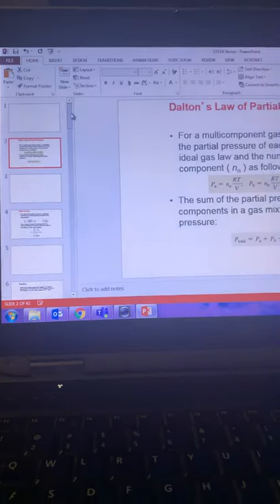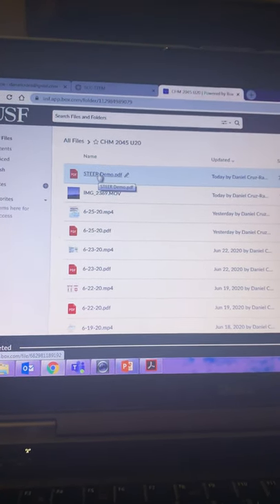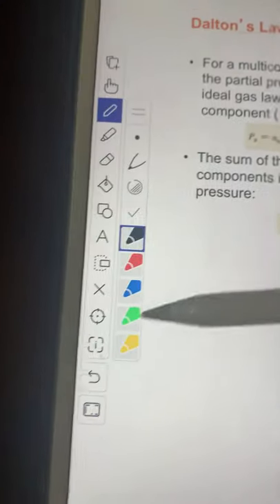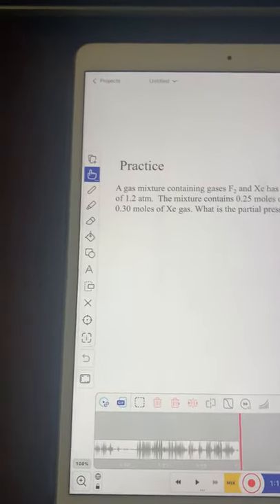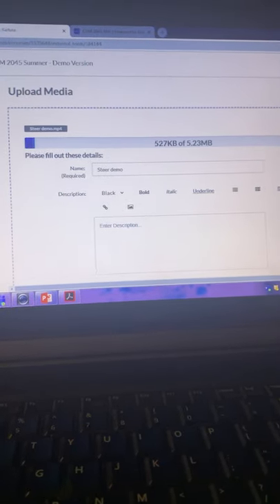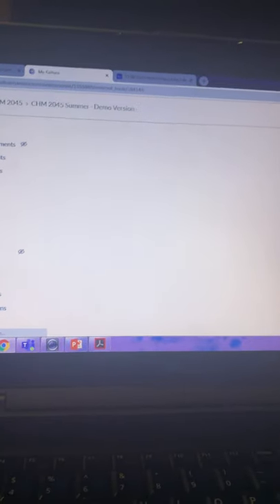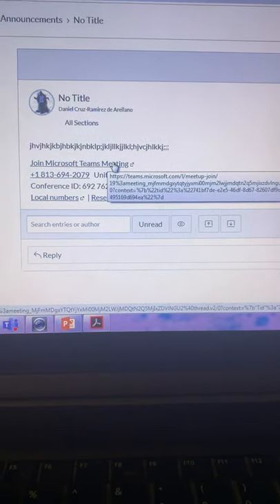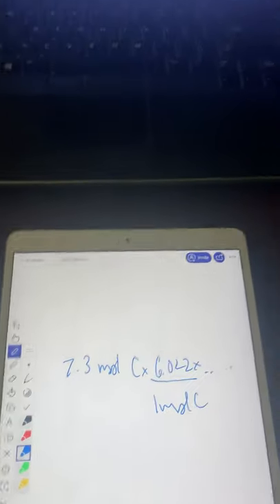Daniel Cruz-Ramirez de Arellano - recording lectures, benefits to Kaltura in Canvas, Office Hours.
1. How to record lecture videos using the iOS application ""ExplainEverything""
2. How to upload lecture videos to Kaltura on Canvas so that closed captioning is generated for the video
3. How to use Microsoft Teams on an iPad to do practice problems in real time during office hours"
By Daniel Cruz-Ramirez de Arellano